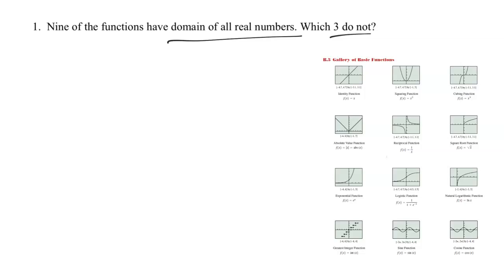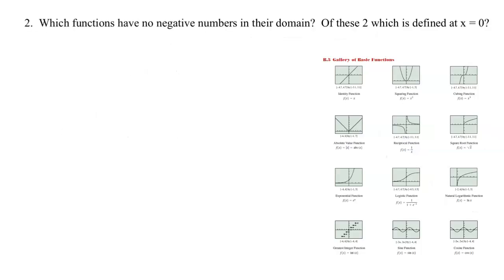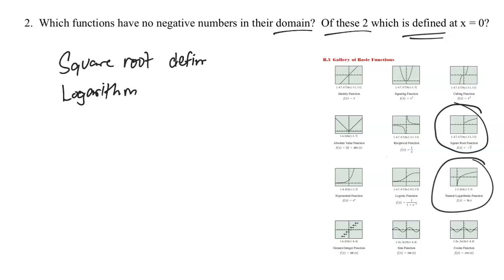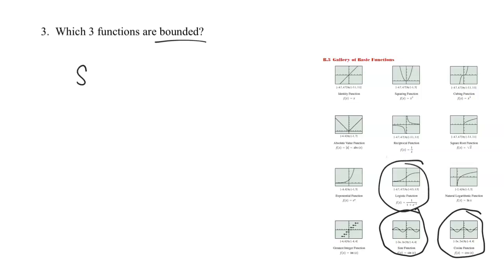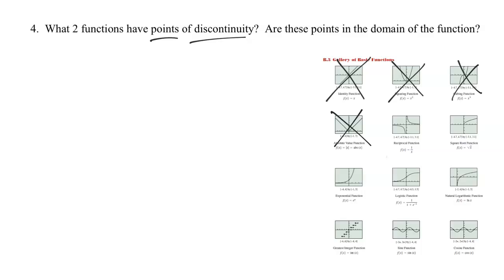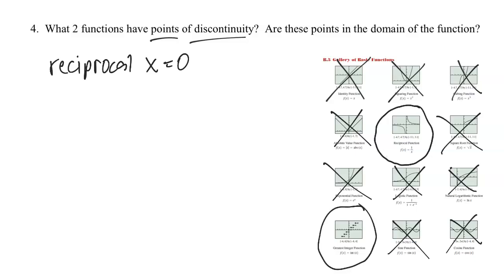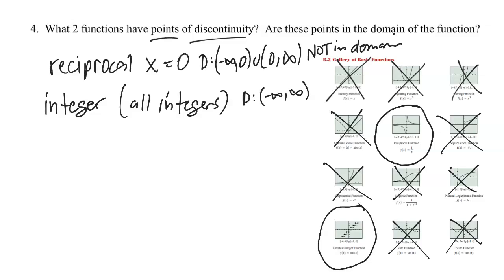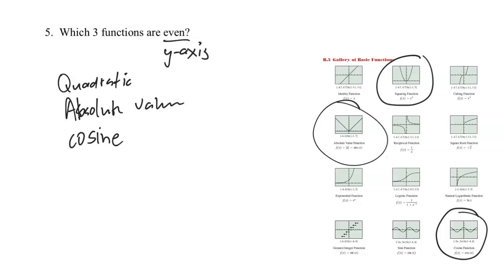Section 1.3 Notes - 12 Basic Functions Practice